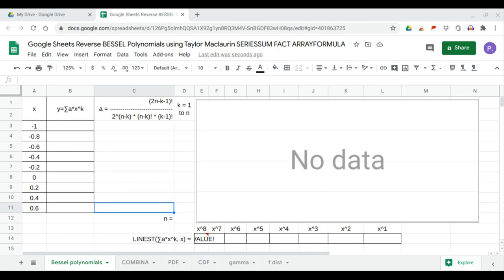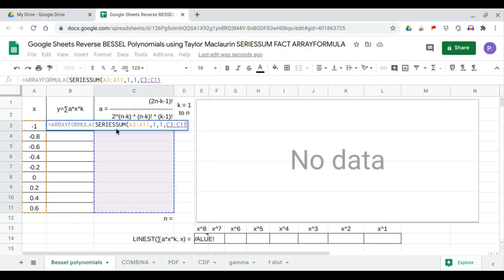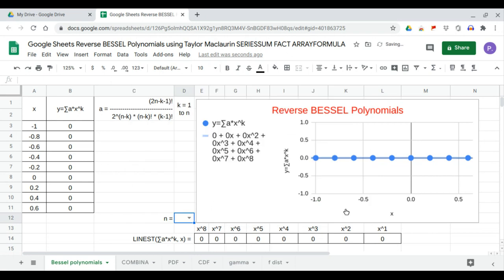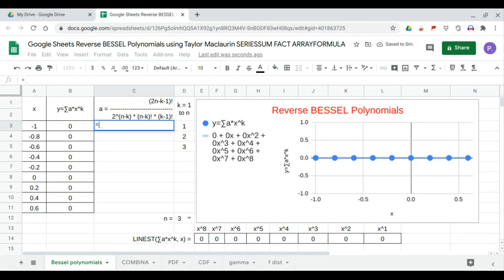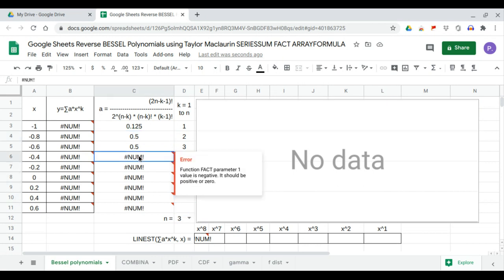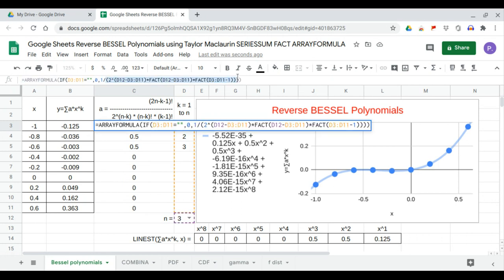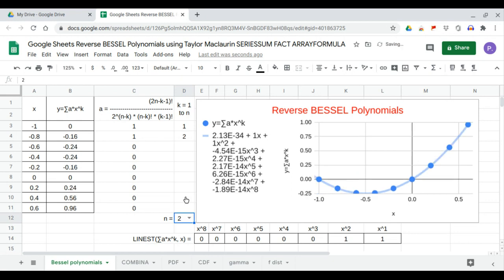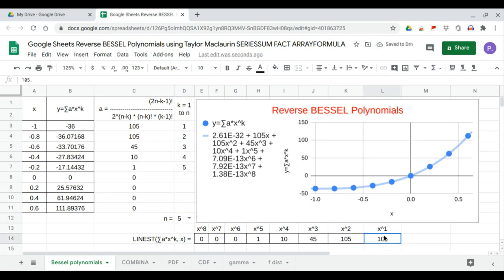Google Sheets Reverse BESSEL Polynomials Taylor Maclaurin SERIESSUM FACT ARRAYFORMULA SEQUENCE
This video shows the use of Taylor Maclaurin SERIESSUM, FACT, ARRAYFORMULA, SEQUENCE, to generate the Reverse Bessel Polynomial